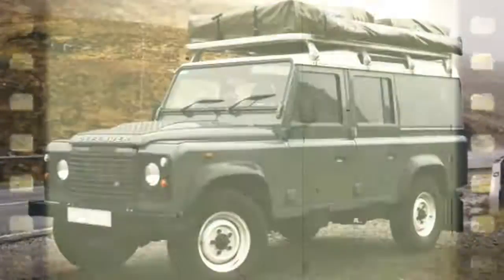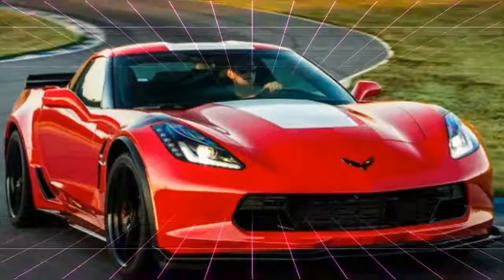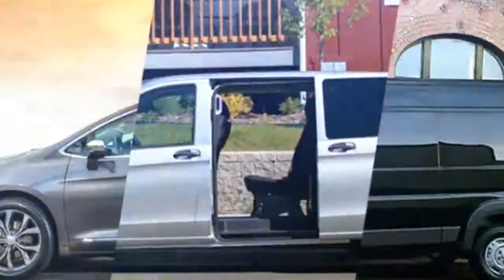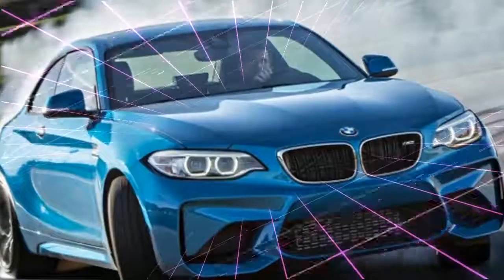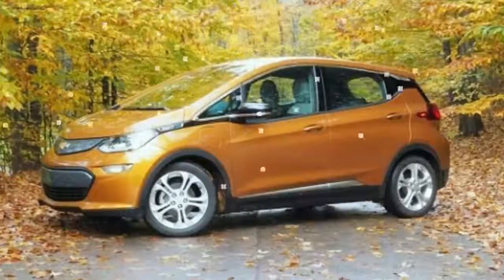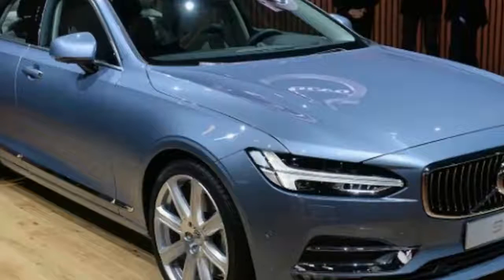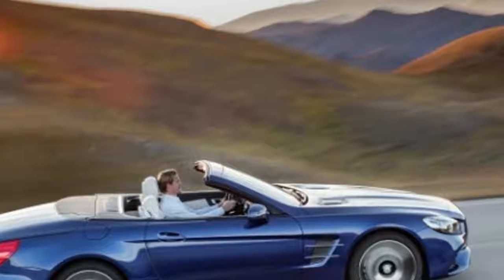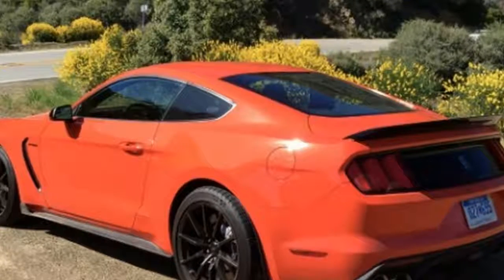The Best Cars We Drove in 2016 | These are the best of 2016 | Car of the year 2016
[WOW] The Best Cars We Drove in 2016 | These are the best of 2016 | Car of the year 2016

we drive a lot of cars. Because of that, the best doesn't necessarily mean the fastest one or the one with the most horsepower. It's the one that elicits the best sensations. For all of us, a vehicle is far more than the sum of its parts, be it a car, truck, or an SUV. These are the best of 2016.